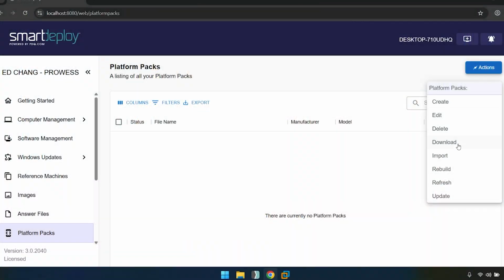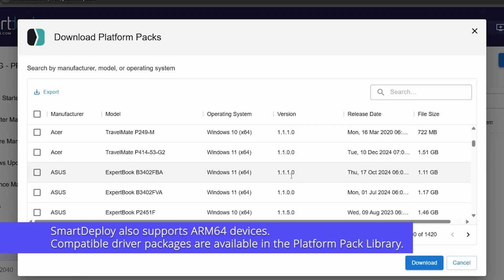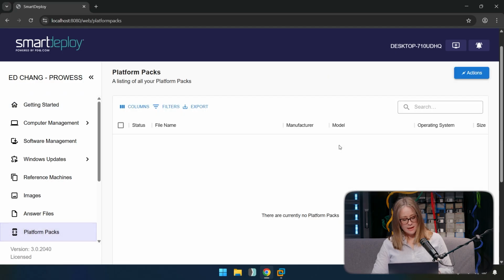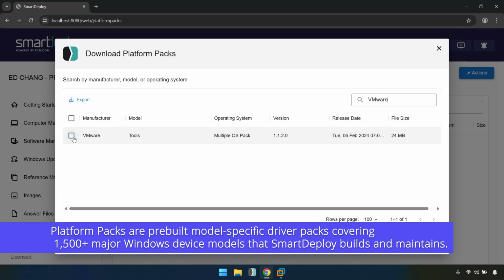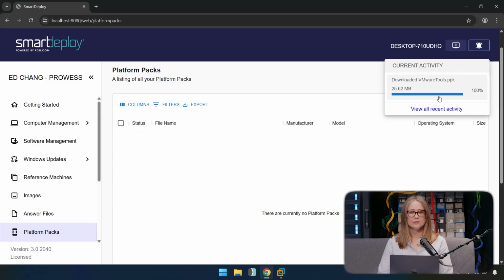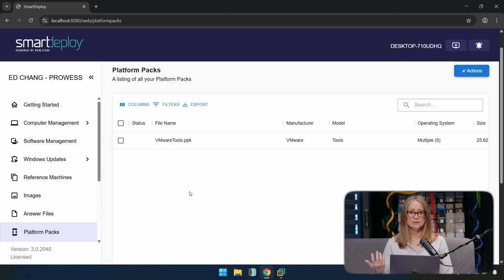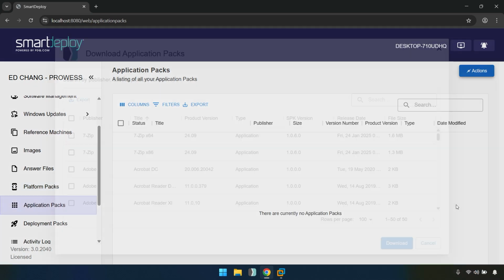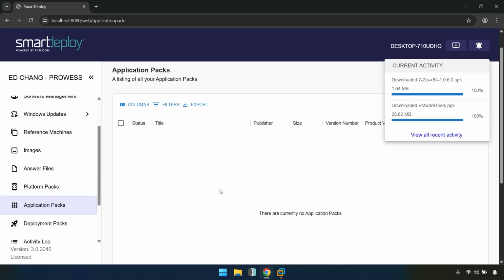SmartDeploy – Getting Started Part 6: Download Platform & Application Packs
New to SmartDeploy’s Windows imaging tool? We break down the basics for you in this Getting Started video series — taking you from installation and setup to creating and deploying your hardware-independent image to any Windows device anywhere.

Learn how to create your virtual reference machine, answer file, and boot media using simple built-in wizards. And how you can save time with features like SmartDeploy’s library of 1,500+ prebuilt driver packs covering major business-class models.

Life may be complicated, but IT doesn’t have to be.